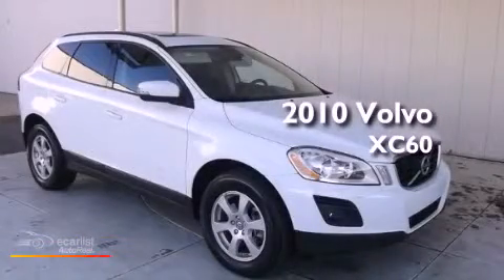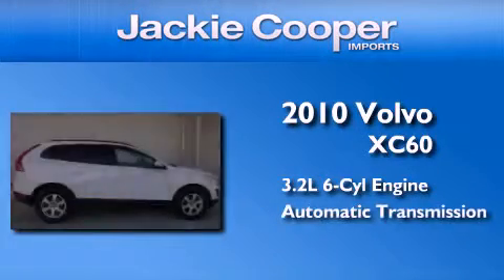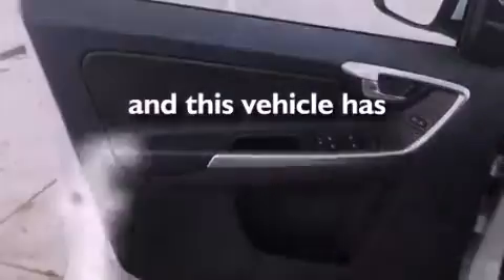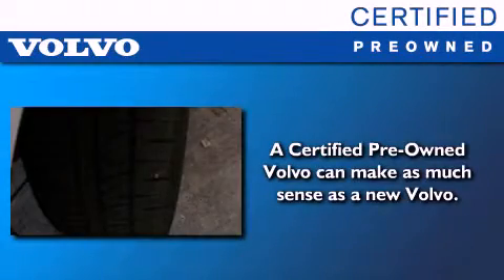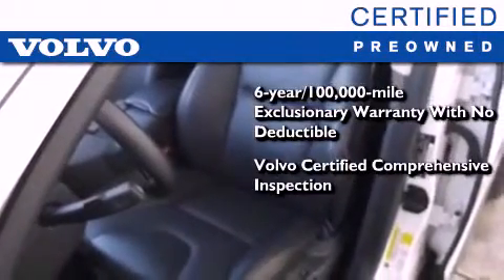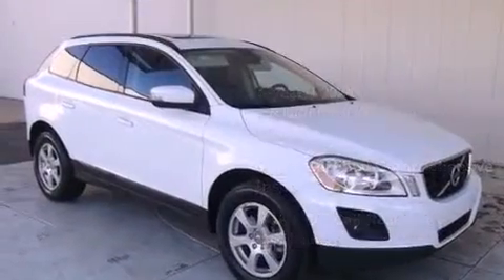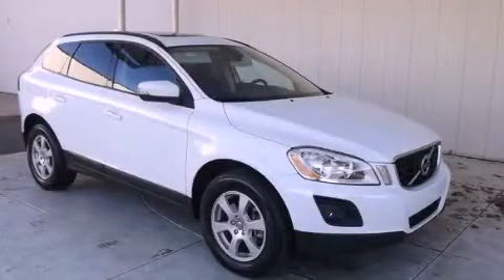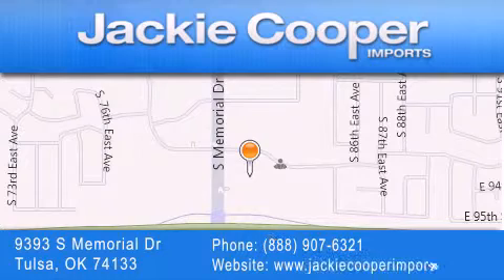2010 Volvo XC60 Tulsa OK 74133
Year : 2010
 Make : Volvo
 Model : XC60
 Engine : 3.2L DOHC 24-valve I6 engine
 Trans . : Automatic
 Exterior : White
 Miles : 37,588
 Interior : Other
 Stock : A2078594